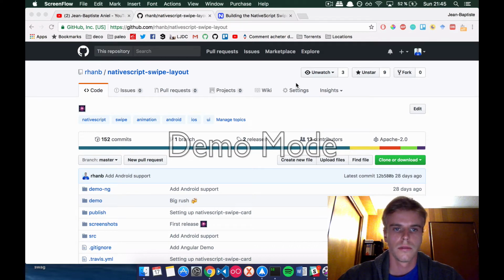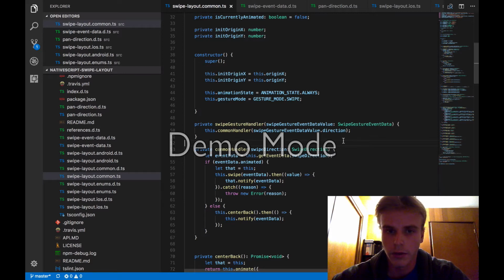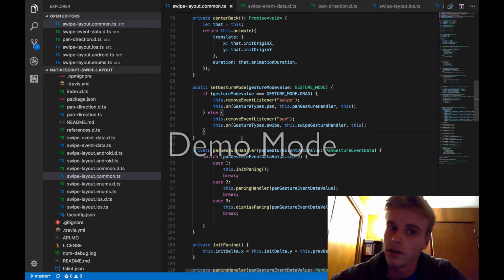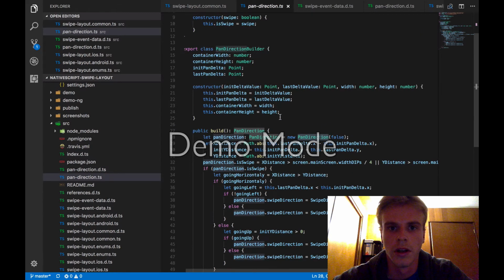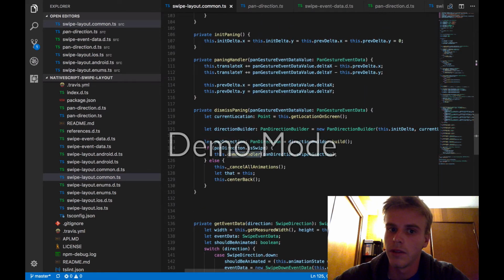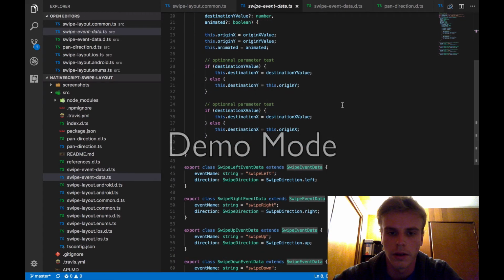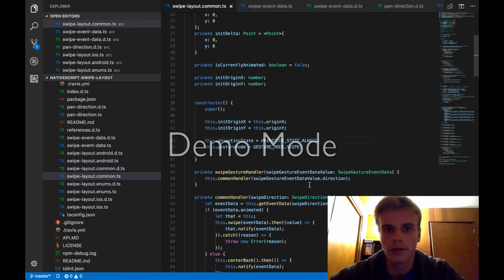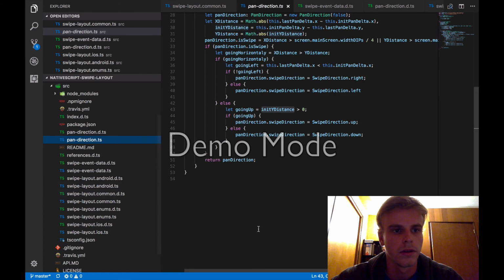NativeScript Swipe Layout Plugin: Code Review